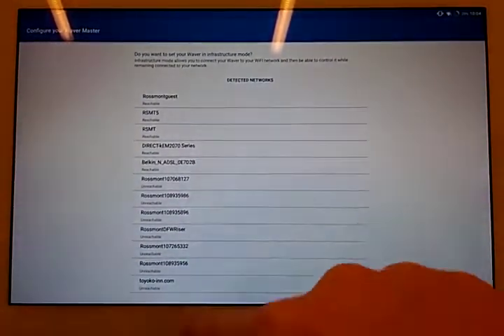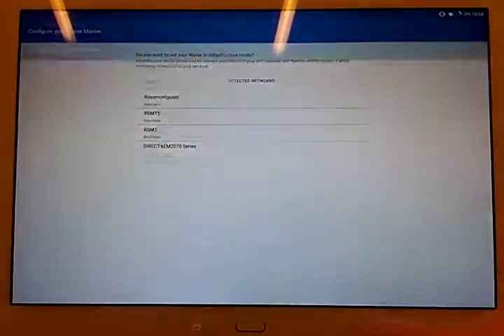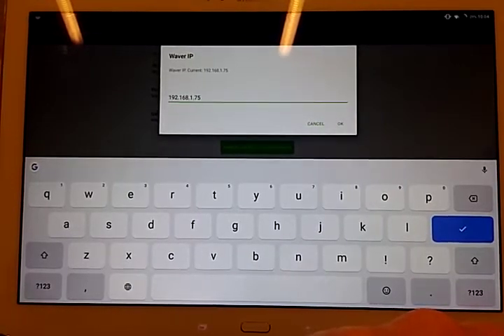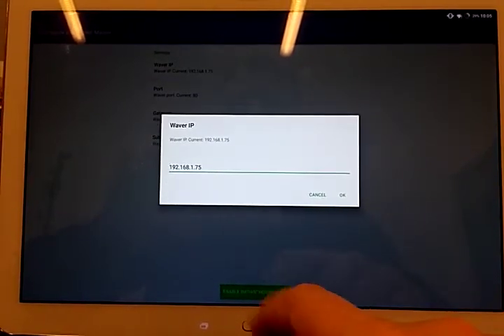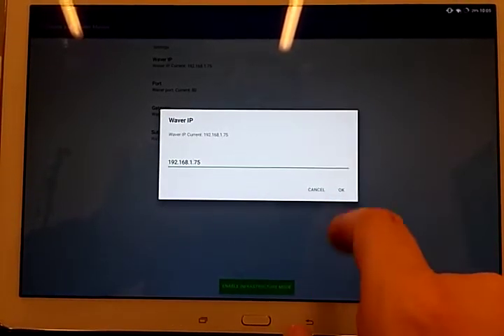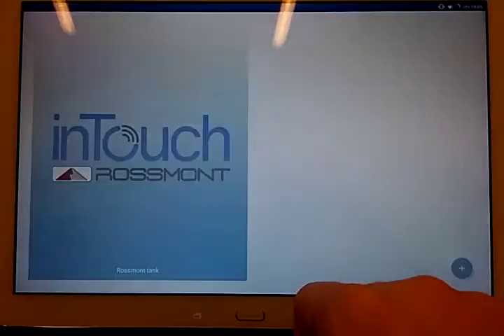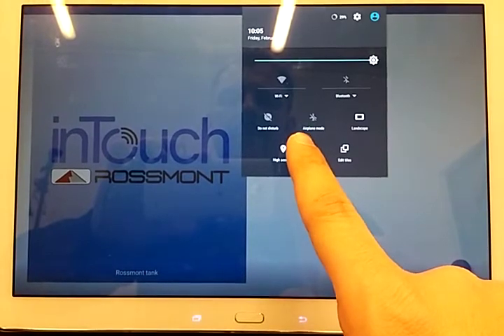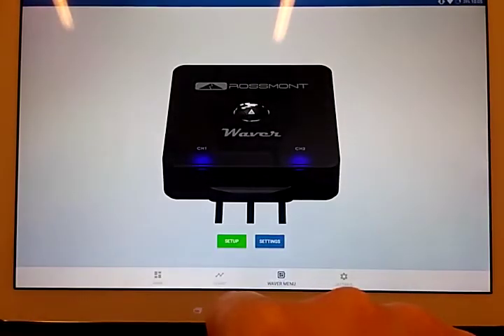Rossmont inTouch - Infrastructure mode after setup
How to include Waver in home network after first installation setup by settings menu